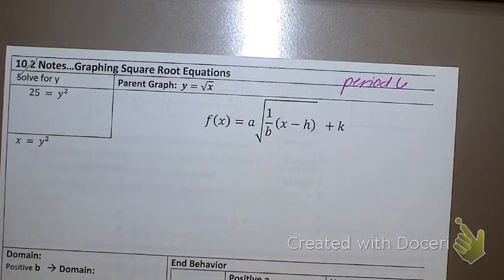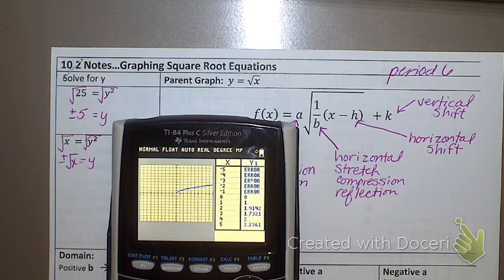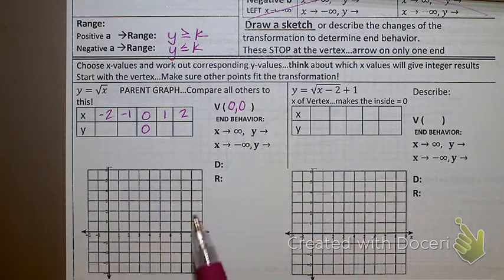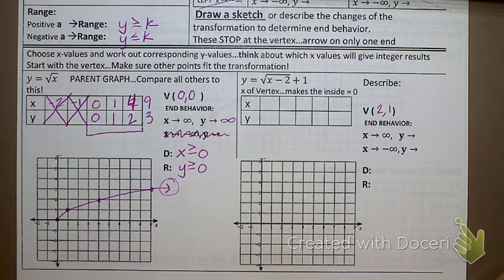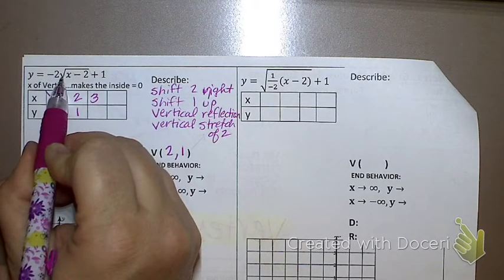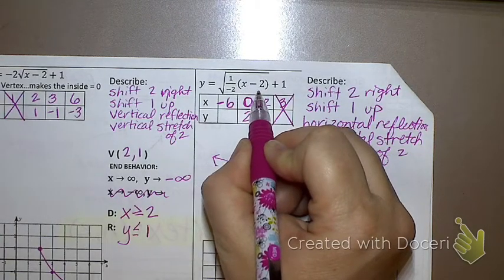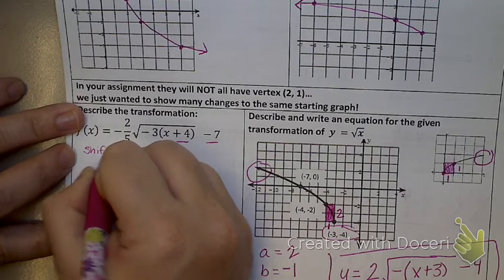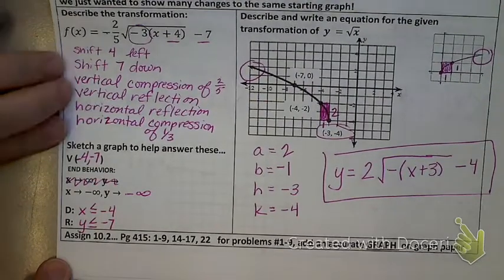10.2 Notes: Graphing Square Root Equations